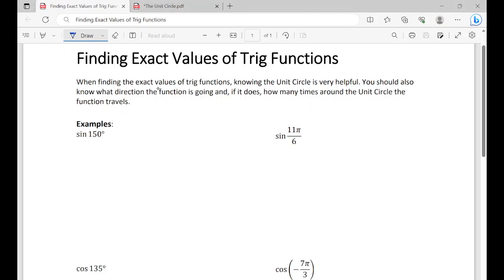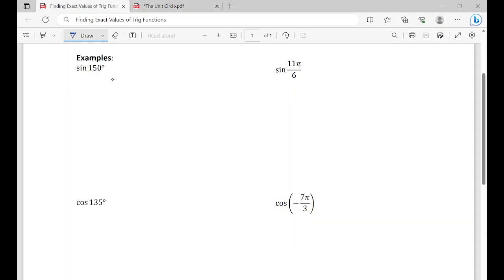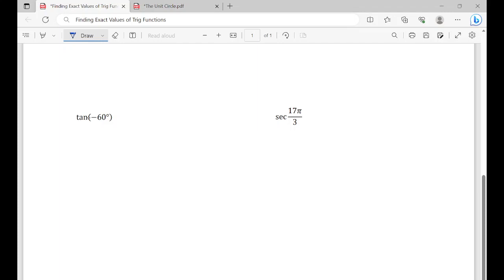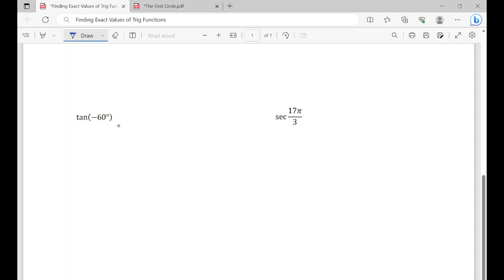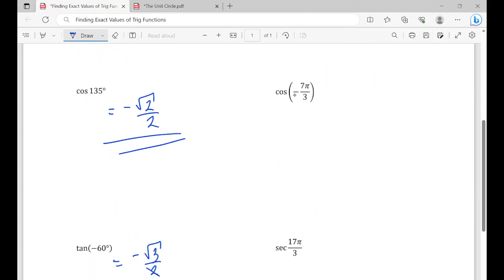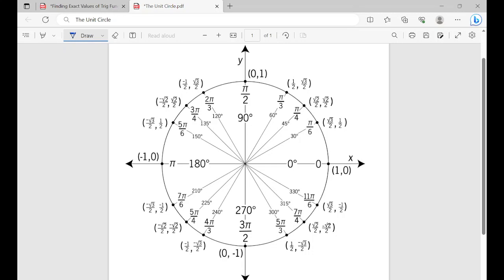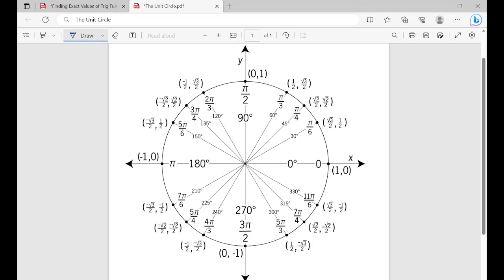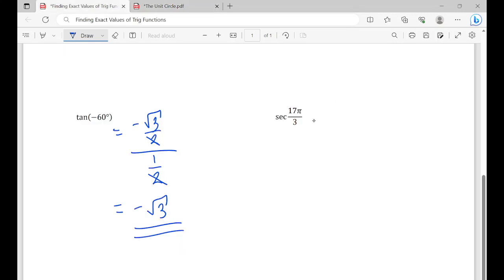Finding Exact Values of Trig Functions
A few examples finding the exact values of trig functions, in degrees and radians.